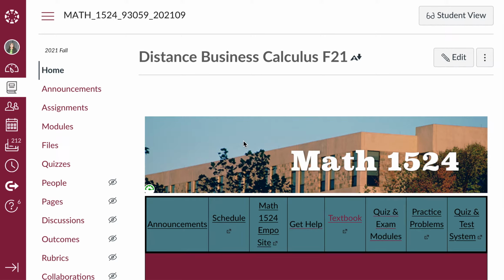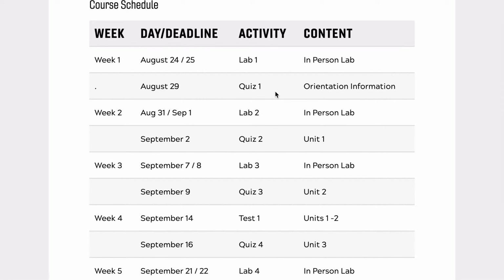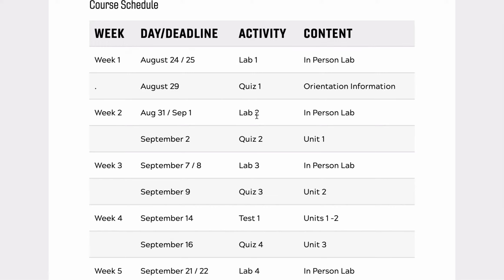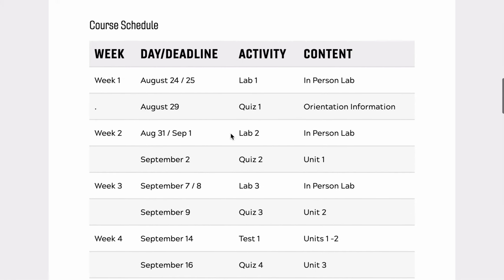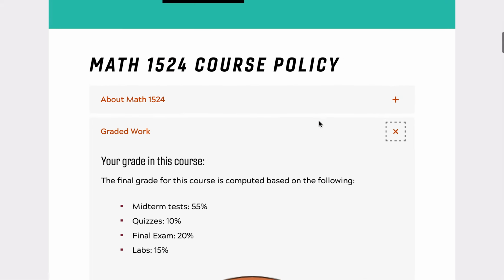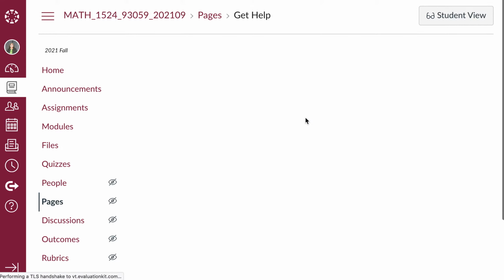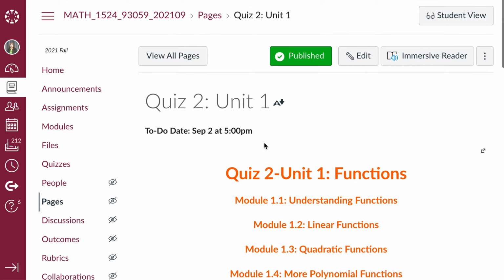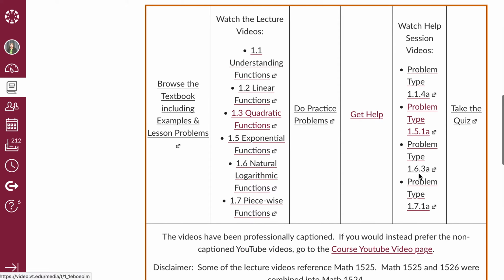Navigating the Course Pages--Distance Business Calculus F21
A brief introduction to our Math 1524 Canvas and Emporium pages